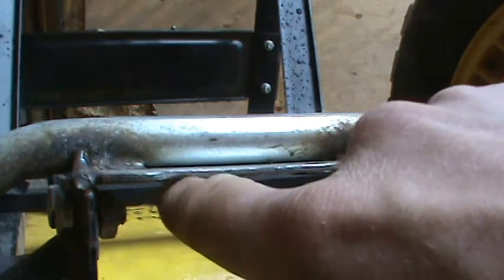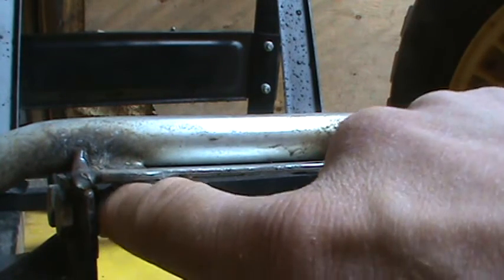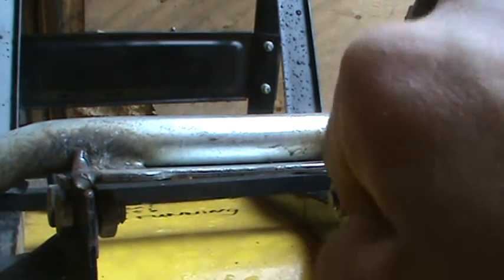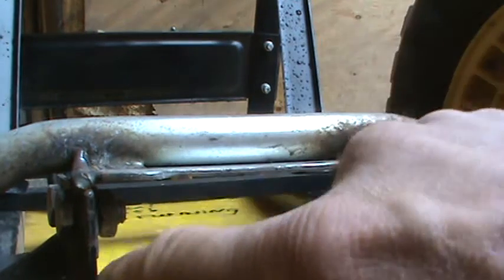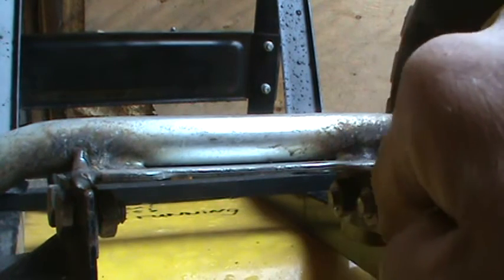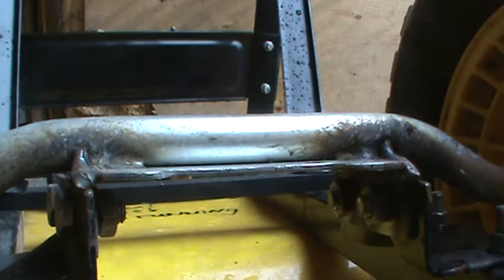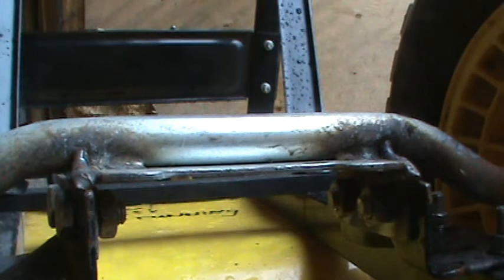cheap wheel barrow fix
wheels broke off , so a quick fix and rolling again!